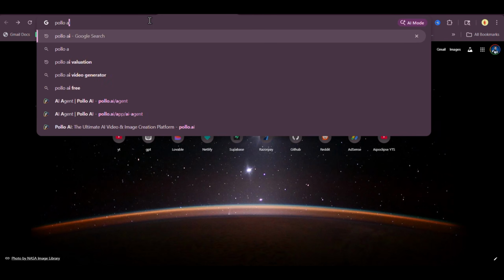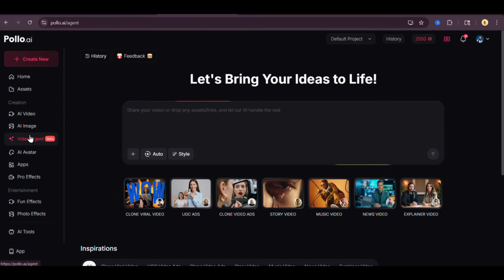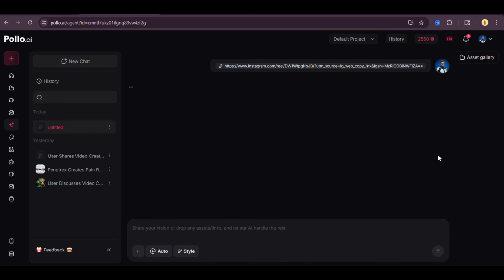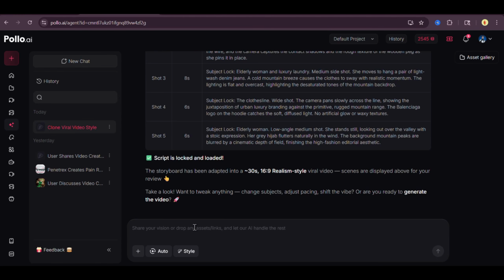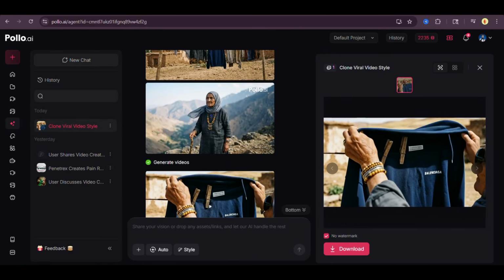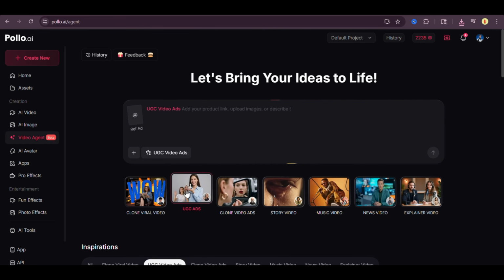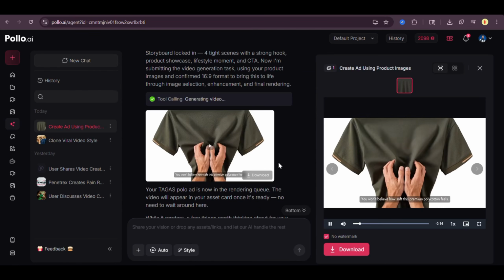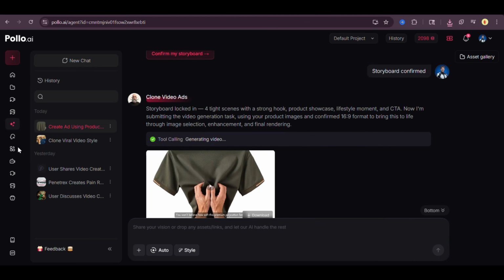I Tested Pollo AI to Make Ads From Just a Photo… Insane Results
AI is changing everything… and this might be one of the biggest shifts yet.

In this video, I tested Pollo AI’s Video Agent to see if it can actually recreate viral ads, generate UGC content, and build marketing videos automatically using AI.

From cloning viral Instagram videos to generating full product ads, this tool can:
- Recreate viral video formats
- Generate realistic UGC ads
- Create marketing videos from product links
- Build content without editing or filming

This is not just AI video generation… this is AI-powered marketing.

If you're a creator, entrepreneur, or someone interested in AI tools, this is something you need to see.

Do you think AI like this is exciting… or scary?

⏱️ Timestamps:
00:00 Intro
00:59 What is Pollo AI Video Agent
01:40 Clone Viral Video Demo
04:05 UGC Ads Demo
05:40 Clone Video Ads Demo
06:48 Final Thoughts
07:18 Outro

📌 Topics covered:
UGC ad creation
viral video AI